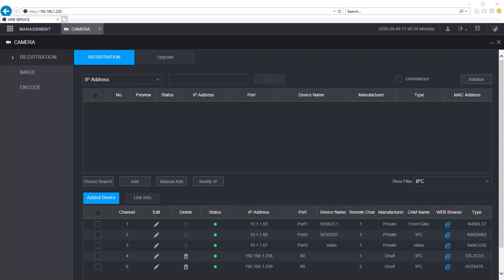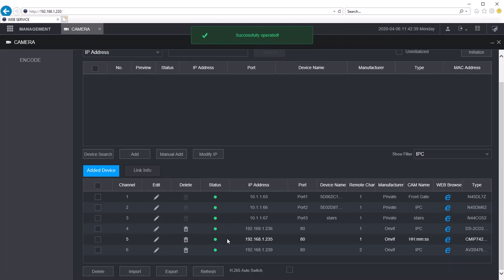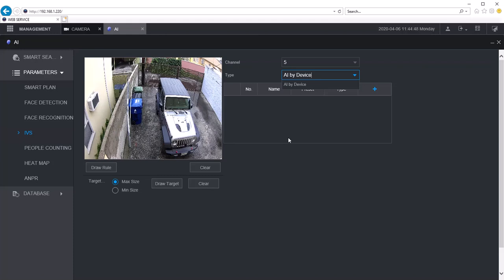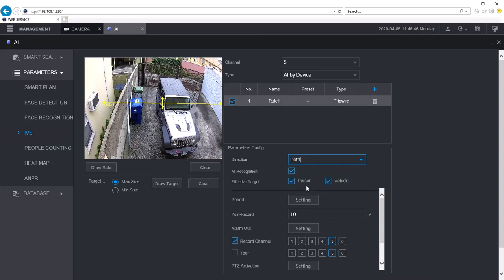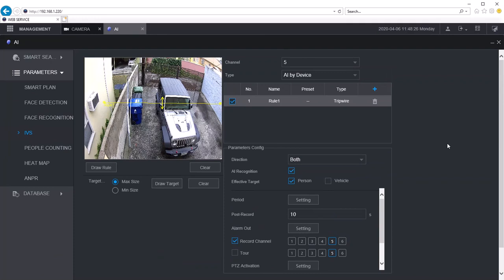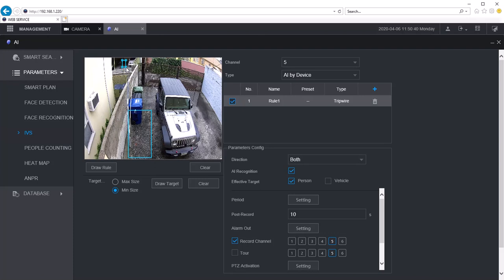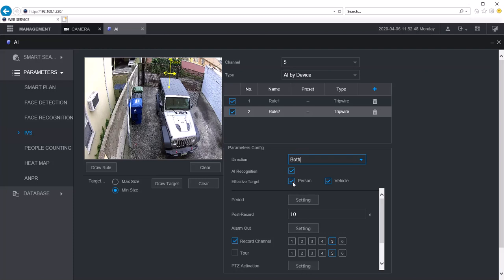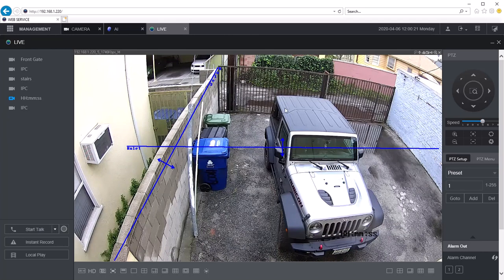Onvif Camera Integration into Dahua AI NVR. Setup Tripwire for AI Human and Vehicle Notifications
How to manually add an Onvif IP camera to a Dahua AI NVR and then setup AI detections for human and vehicle detection. This video shows how to push AI functionality to a non-AI Onvif camera. All done from the web interface over IE.

Buy the 16ch H.265 PoE Dahua AI NVR (model DHI-NVR4216-16P-I) from Custom Video Security, a 4-star authorized Dahua dealer who offers free shipping, free 1-year advance replacement, free 5-year warranty, and more. Available here with between 2TB to 8TB HDD installed

Watch our video on how to setup notification of human or vehicle detection on the Dahua mobile app

If you have any other questions or to schedule a free professional security consultation, call , or visit us on our